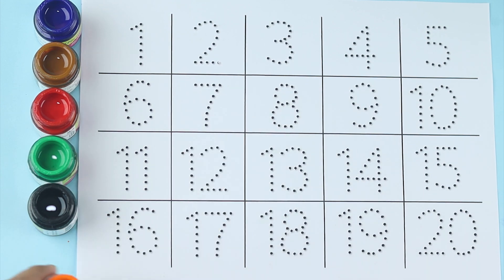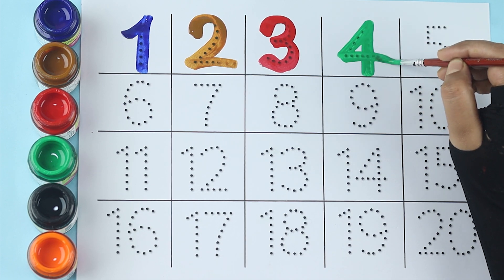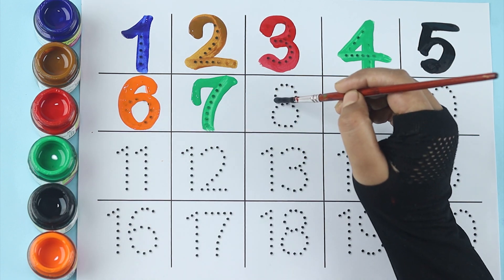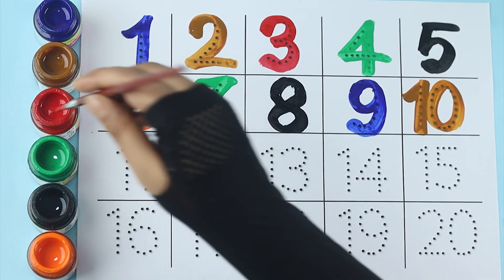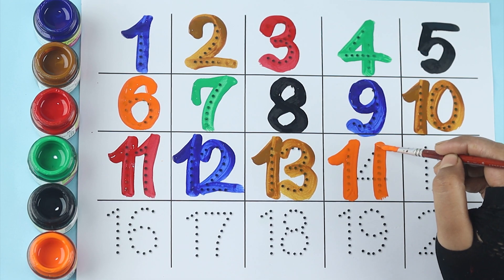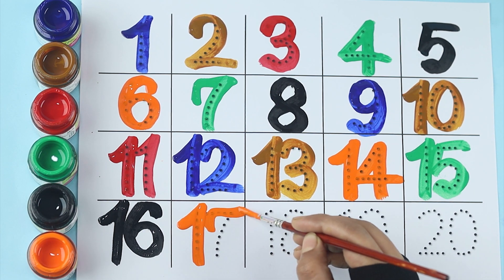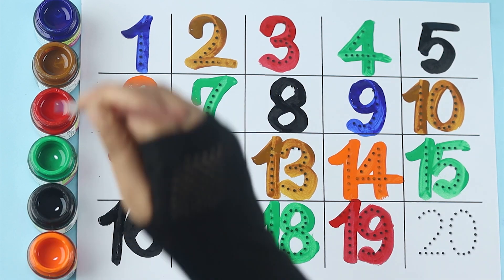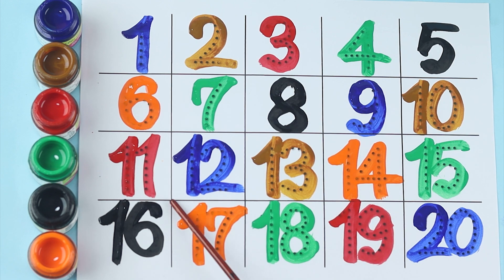123 Number | 123 Number Names | 1 To 20 Numbers | 123 learning for kids | Counting Numbers, 123 Song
123 Number | 123 Number Names | 1 To 20 Numbers | 123 learning for kids | Counting Numbers, 123 Song

Your query:

numbers 123
123 numbers name
123 numbers drawing
learn numbers
learn numbers
learn colors
123 counting
1234 song
12345
number songs
number 1-100
numbers for kid
12345 rhymes
12345 kids songs
123 counting for kids
123 counting song
123 song
abc 123
123
123 123
1 to 50 counting
counting to 10
123 counting
100 number song